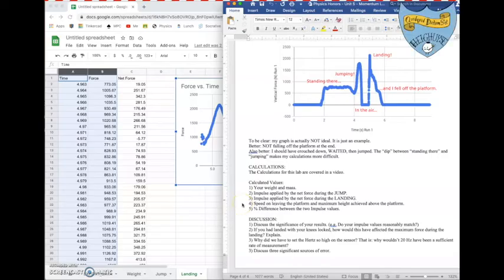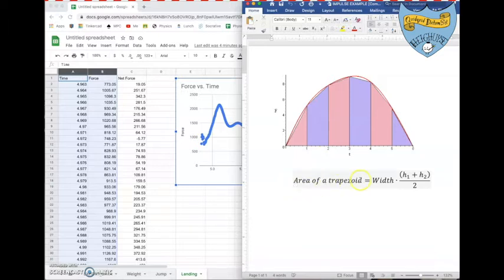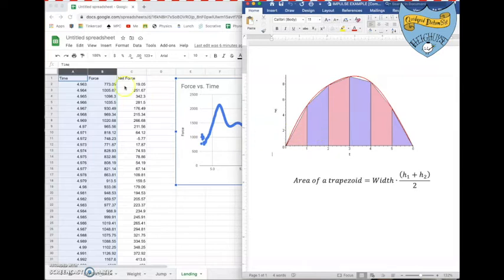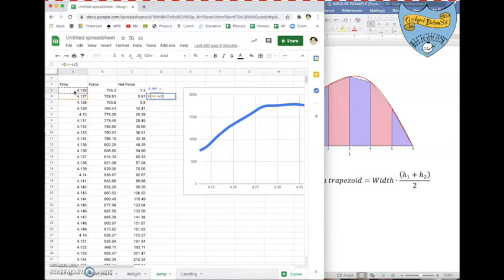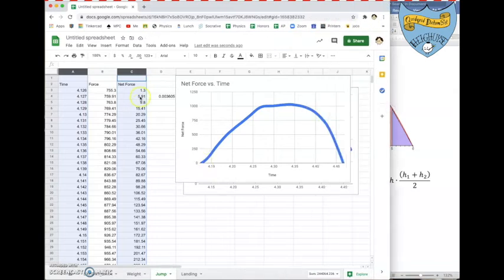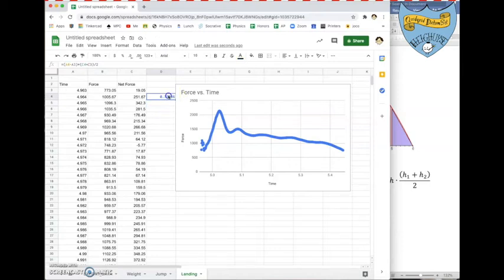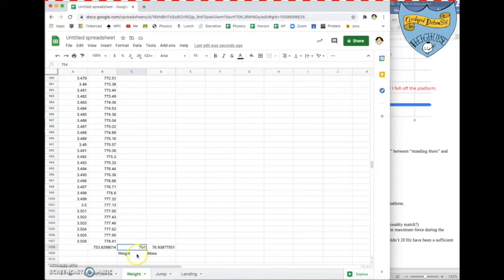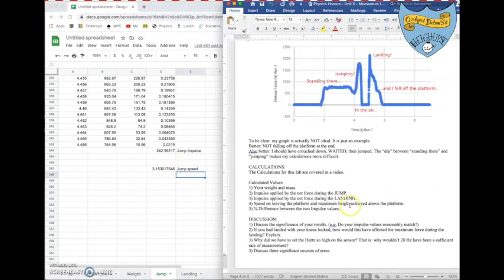How to Process your Data for the Jump Lab (Part II)